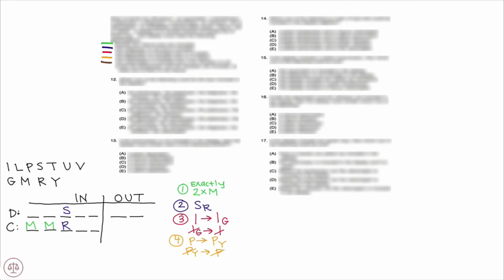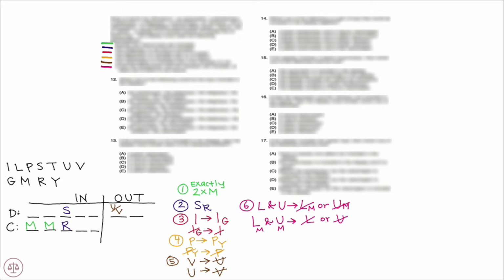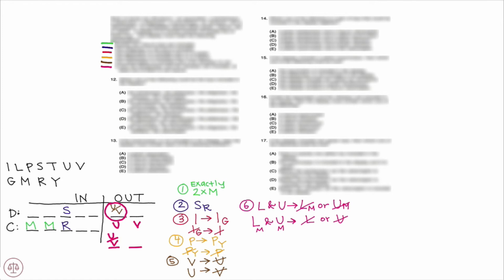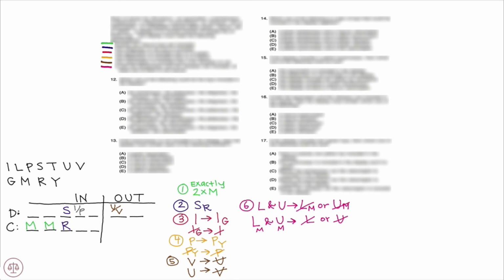LSAT PrepTest 57 Logic Game 3 (June 2009 LSAT) seven toy dinosaurs iguanadon stegosaur mauve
The setup for the third Logic Game of the June 2009 LSAT.

LSAT PrepTest 57 Logic Game 3
June 2009 LSAT

Each of seven toy dinosaurs—an iguanadon, a lambeosaur, a
plateosaur, a stegosaur, a tyrannosaur, an ultrasaur, and a
velociraptor—is completely colored either green, mauve, red,
or yellow.